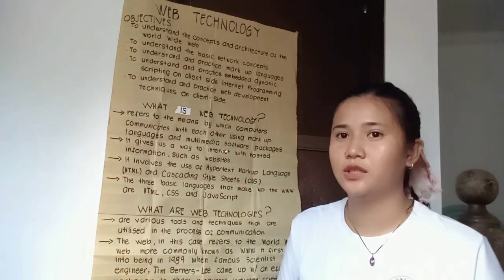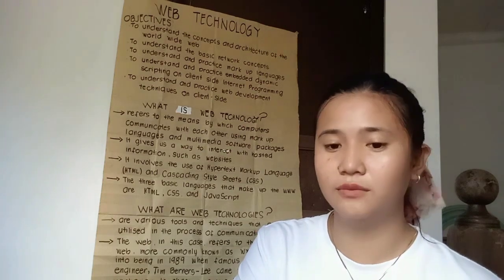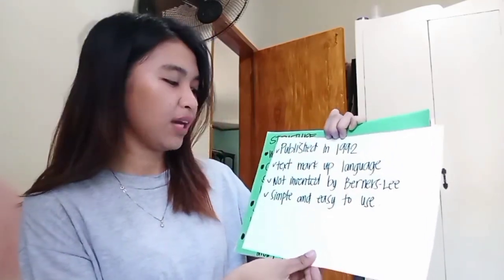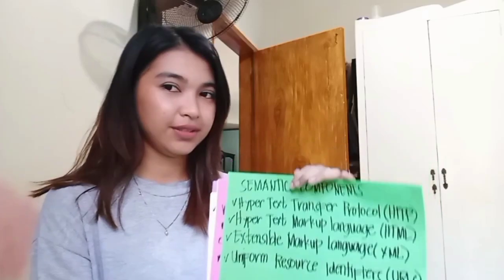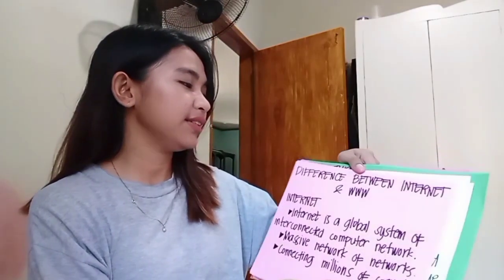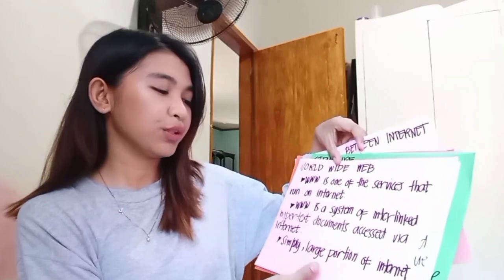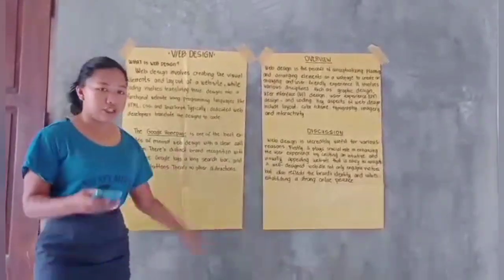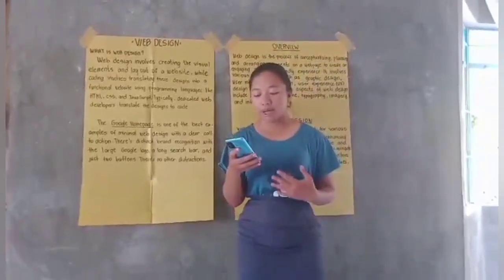GROUP 3 WEB TECHNOLOGY, WORLD WIDE WEB AND WED DESIGN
WRequirements for Finals IT ERA
WEB TECHNOLOGY - KYTH PAGHUBASAN
WORLD WIDE WEB- MELISSA PINEDAEB DESIGN- CHARLOTTE PECAJAS